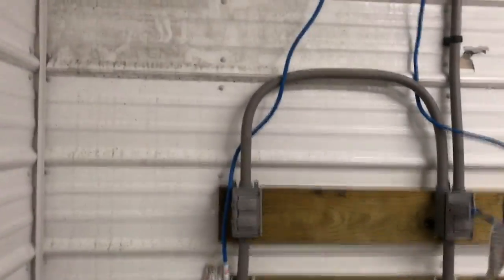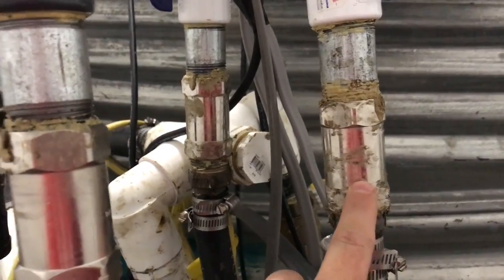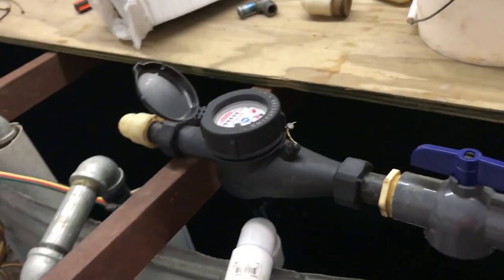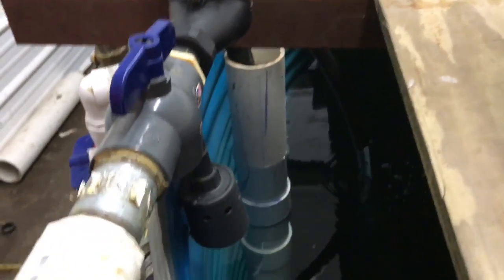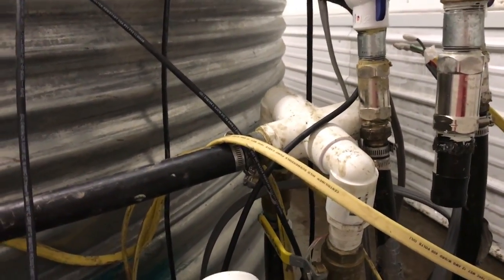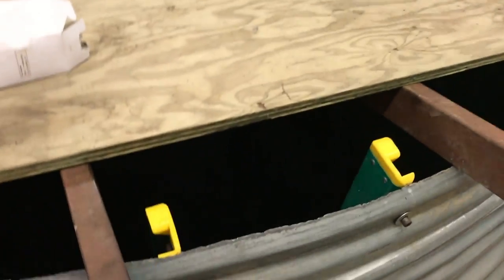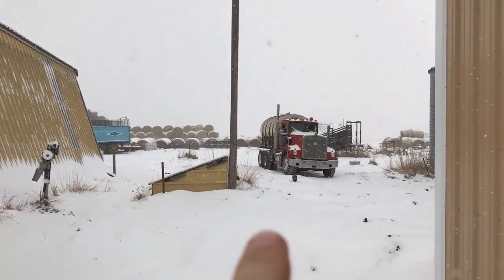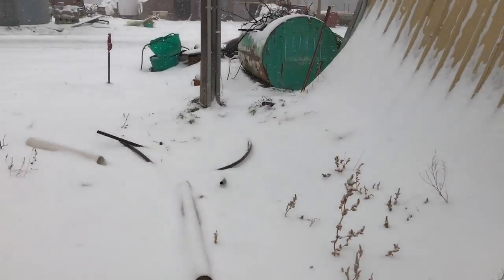What the cistern looks like finished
Explaining how the cistern works a bit